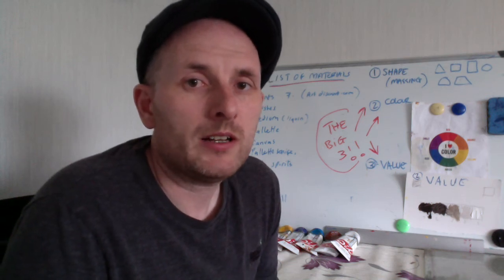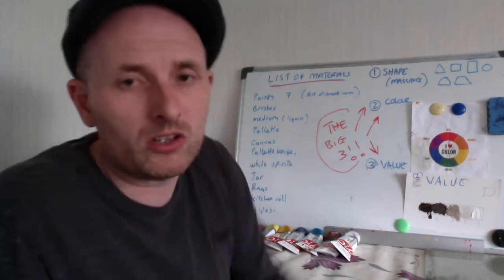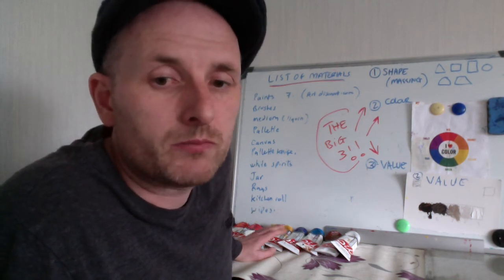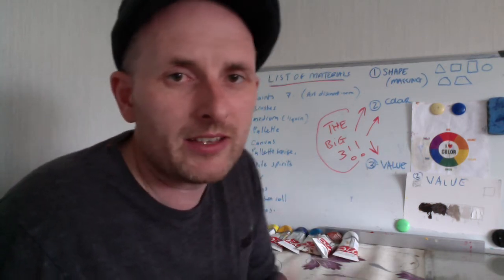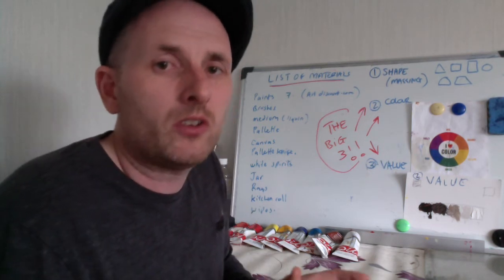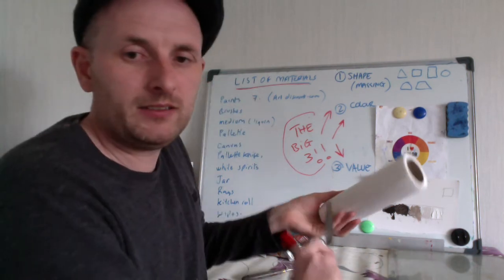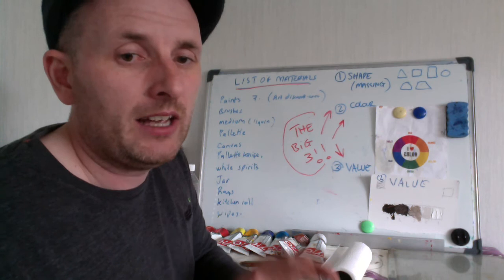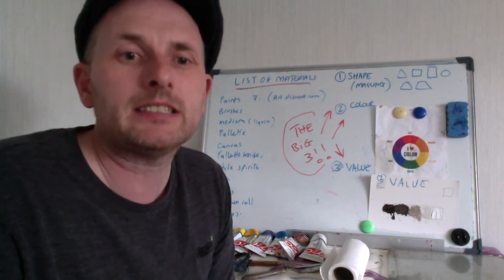Bluebell Arts Derry - Painting with oils - Part 1 Introduction (1 f 9)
Hello. In this series of Short Videos, Tommy Long will  explain and demonstrate tips, techniques and exercises in oil painting.
Each of these videos will help you to develop your skills as an artist;
Whether you are an absolute novice or have been painting with oils for some time.

In Video 1, Tommy explains what you will need and also introduces the ideas of colour, shape and light in paintings. The remaining videos will demonstrate these principles of painting more fully.

The remaining videos will be uploaded tomorrow

You can leave feedback and questions in the comments section below each video.

The best thing about learning from videos, is that you can watch, listen, pause, practice and watch again.,and again. or you can pause and come back to it, after you've had that well deserved cup of tea.

Enjoy.  And if you have any queries about these painting Videos or any of the other videos on the Bluebell Arts Channel,  contact Frank on